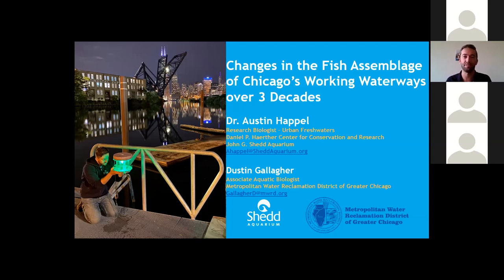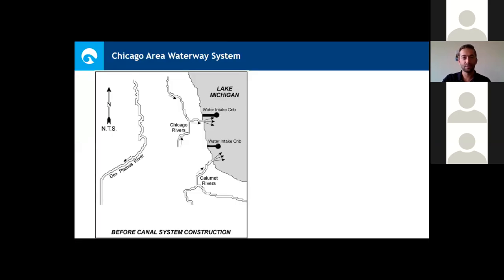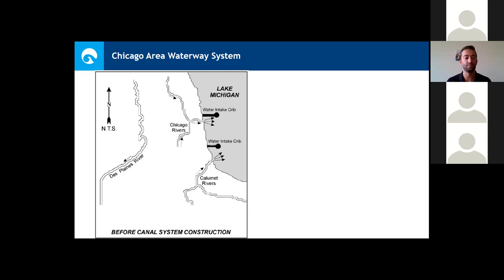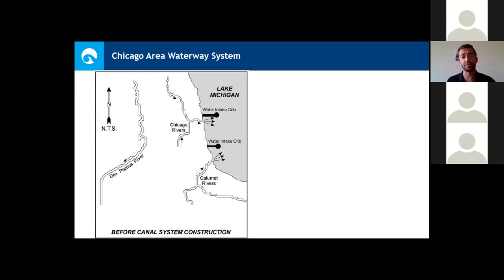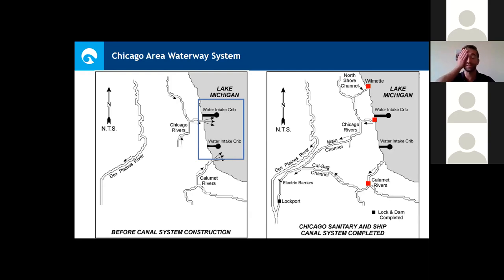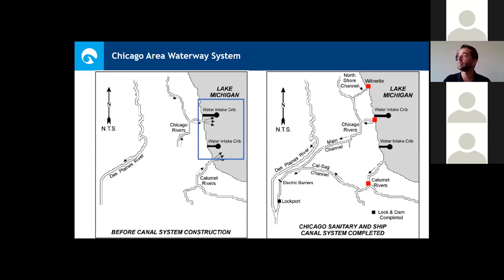Changes in the Fish Assemblage of Chicago’s Waterways Over 3 Decades | August 2020 Member Meeting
Dr. Austin Happel presents "Changes in the Fish Assemblage of Chicago’s Working Waterways Over 3 Decades"

This meeting was held on August 26th, 2020.